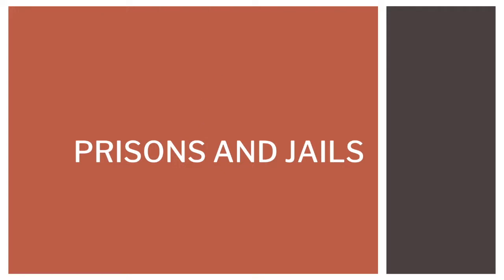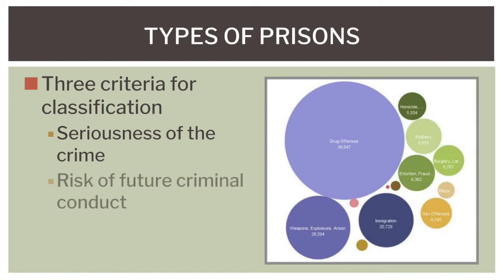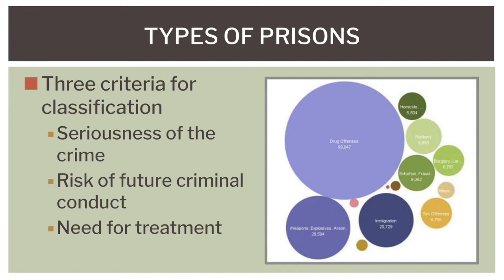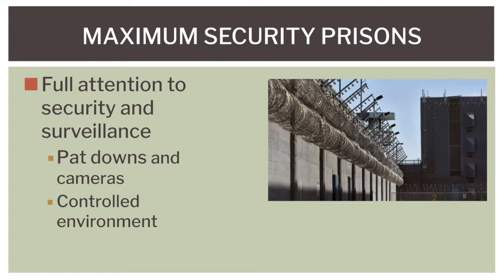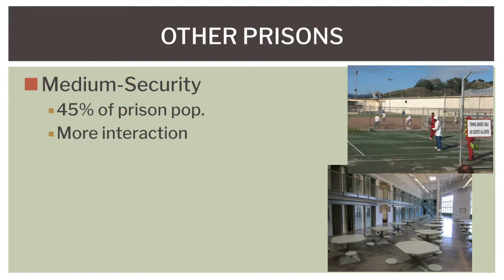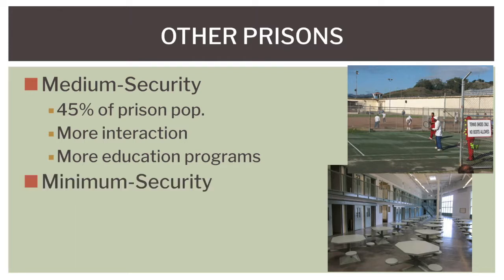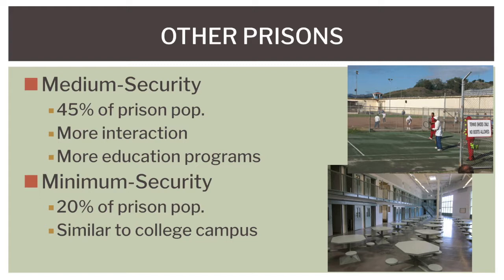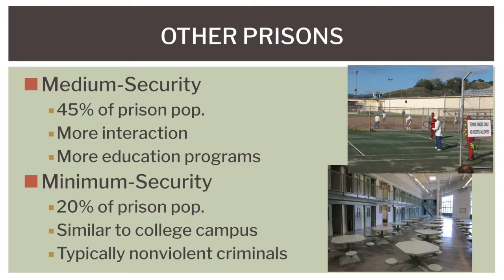Jail and Prison